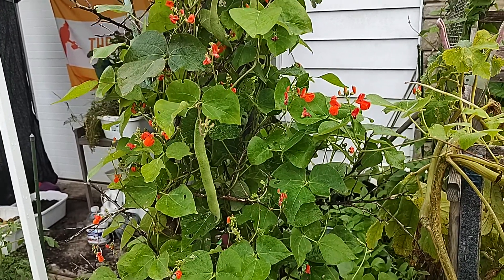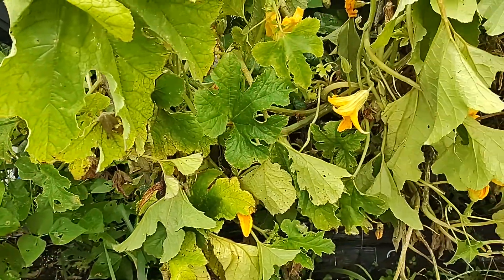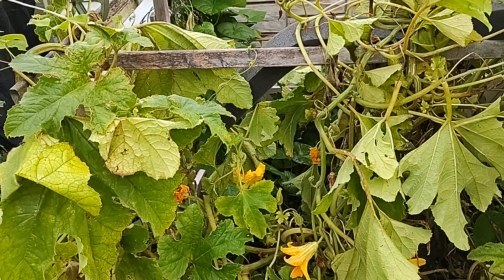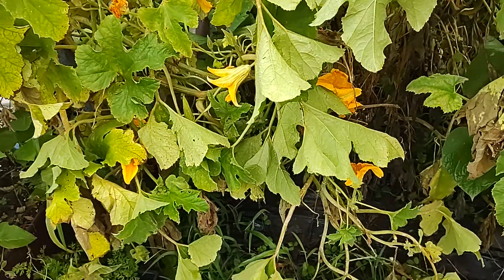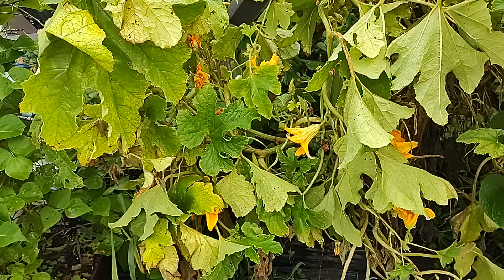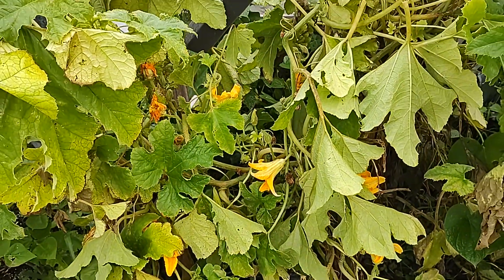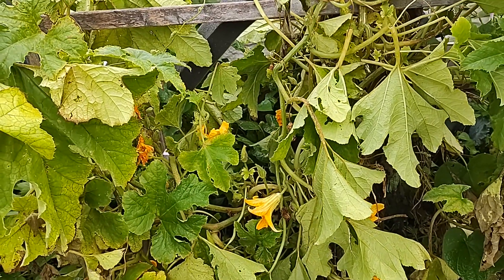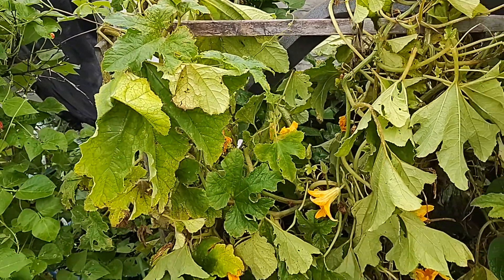The Frugal Garden: Summer Squash - UT OH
Gardeners must learn to adjust and adapt.  Torrential downpours, heatwaves, and a shortage of bees have made this a changeling summer.